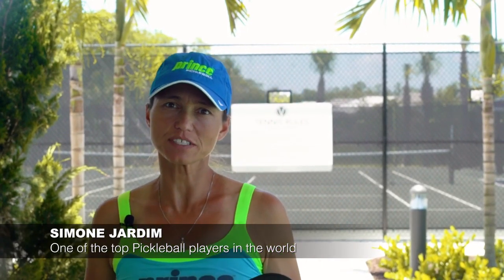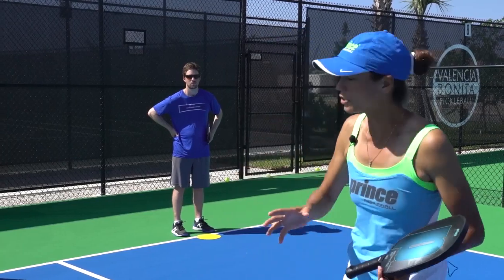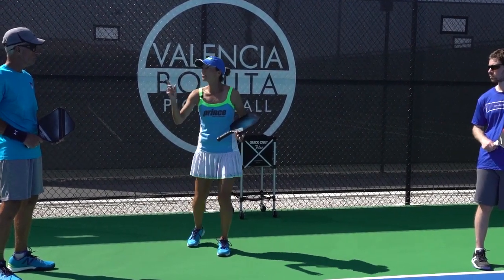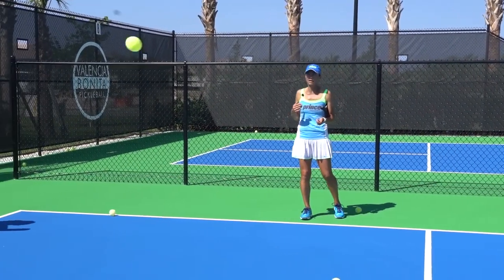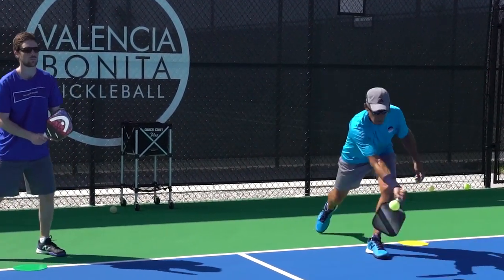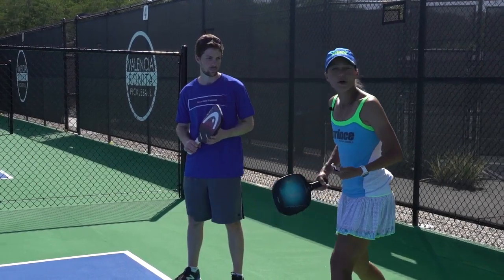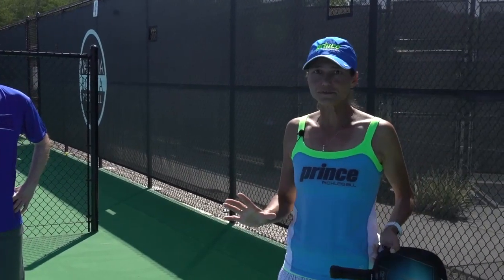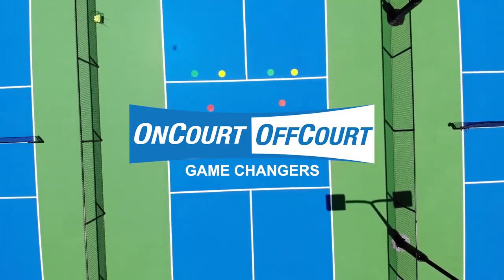Coach Simone | Ball Machine Drill #4 - Third Shot Drops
Simone shows us a great drill with the Pickleball Tutor to work on your third shot drops!